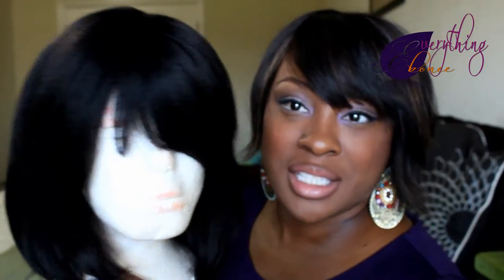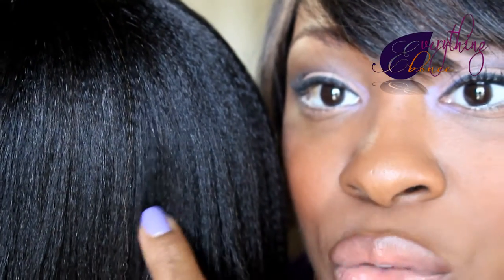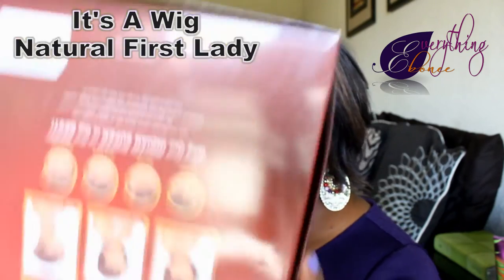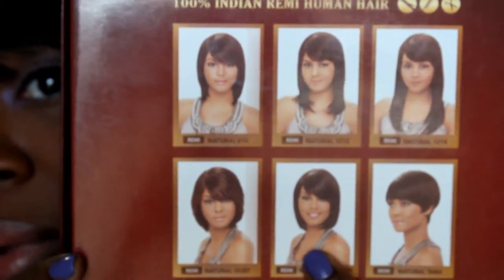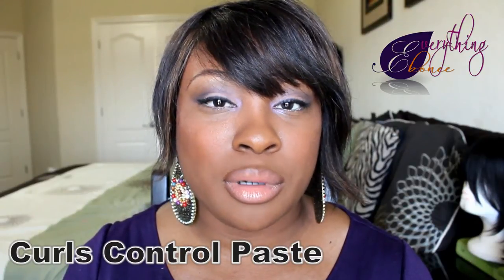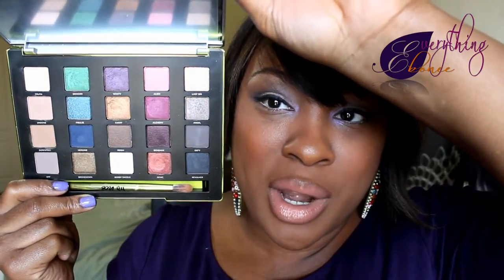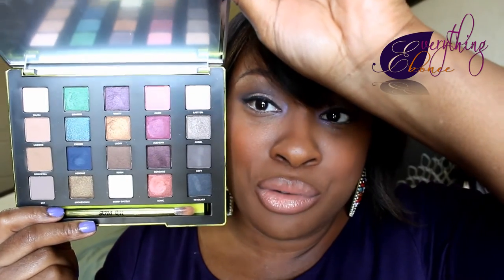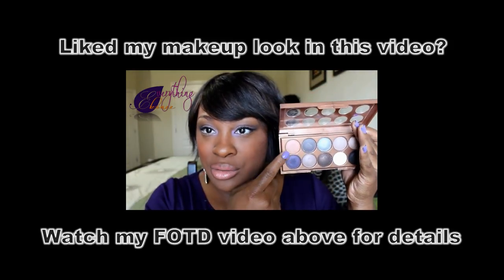September & October Monthly Favorites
All products mentioned in the video can be found below:
1. It's a Wig Indian Remi Human Hair Wig NATURAL FIRST LADY
2. Bath & Body Works Wild Madagascar Vanilla (Body Cream, Shower Gel, Perfume)
3. Shea Moisture Honey & Mafura Oil Intensive Hydration Hair Masque
4. Design Essentials Honey & Shea Edge Tamer (Firmer Hold)
5. Urban Decay Vice 3 Palette

I created this channel, EverythingEbonee, with the hopes of being able to share everything that I have a love for including natural hair, make-up, fashion, lifestyle topics like Christianity & weekly vlogging. A little background on my hair journey, I was previously on a relaxed hair journey but after several setbacks decided to return to natural hair. I did my first ever big chop in 2003 and was natural until 2008. I relaxed again from 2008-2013. My 2nd  big chop was August 2013. I am a mother of four children and document some of my family in my weekly vlogs. I am a lover of makeup and you will see hauls, get ready with me videos, and makeup tutorials on my channel. That sums of my channel in a nutshell. Thanks for your support of my channel I truly appreciate it.

With Love,
Ebonee